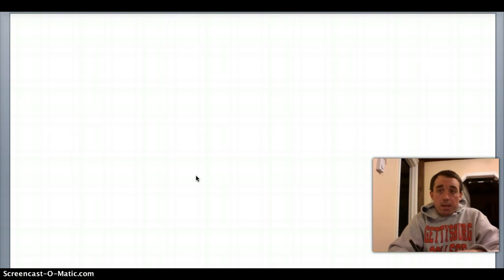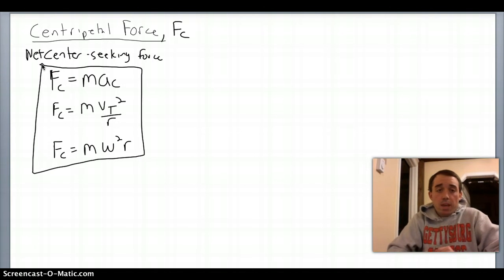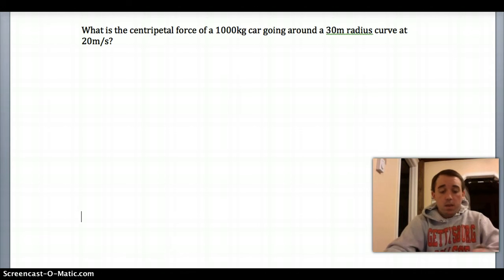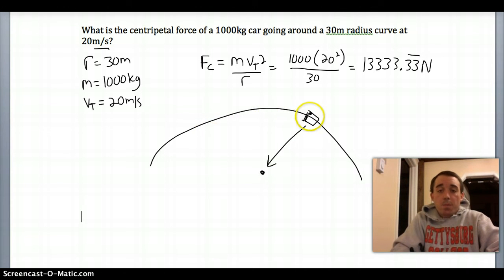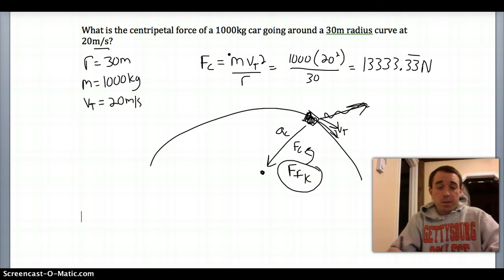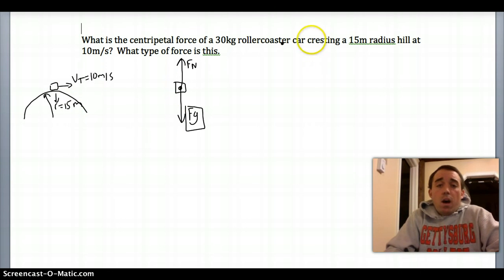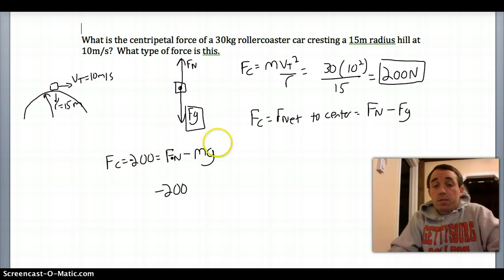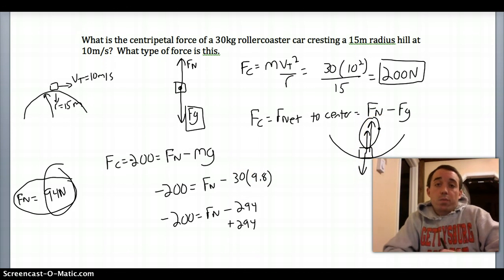Sub notes - Centripetal force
Recore is out on 1/11, notes and sample problems to copy